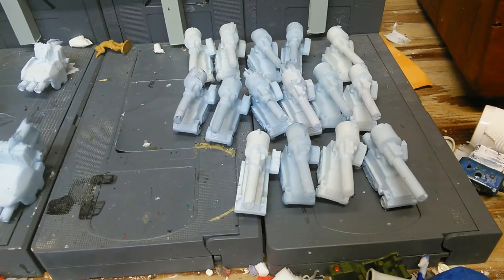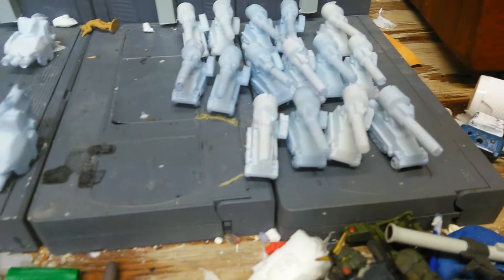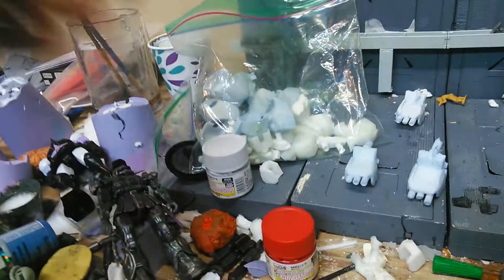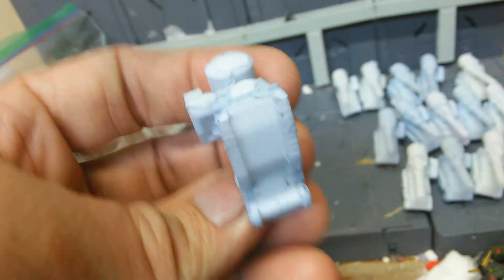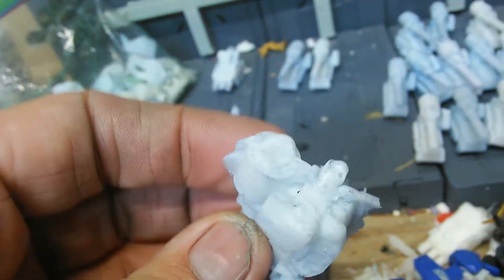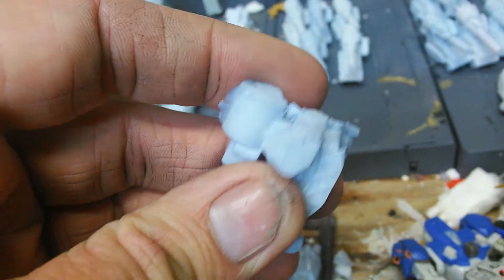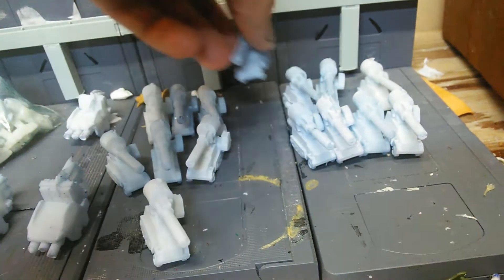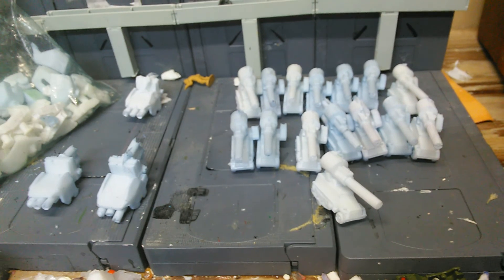Gundam msia review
Joshuagundamu resin vehicles